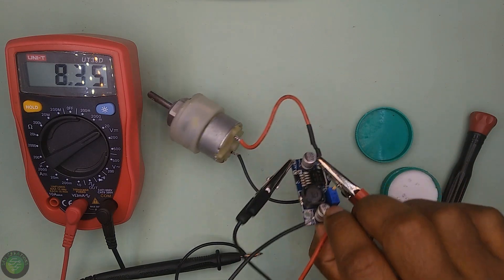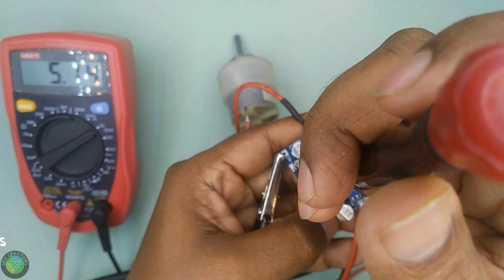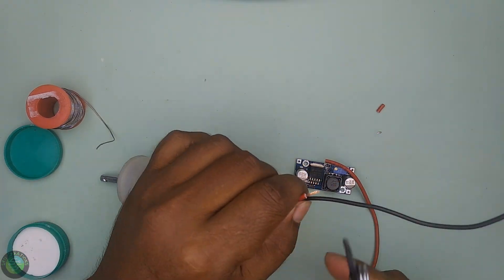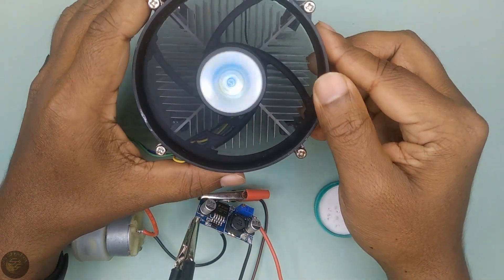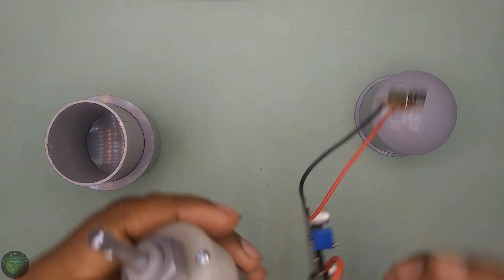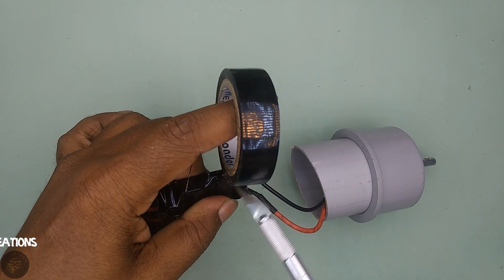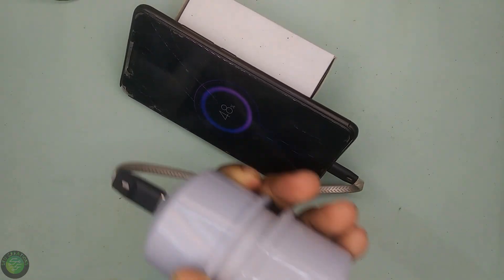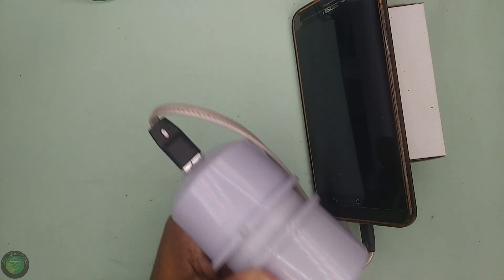കരണ്ടില്ലെങ്കിലും ഫോൺ ചാർജ് ചെയ്യാം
കൈ കൊണ്ട് കറക്കി ഫോൺ ചാർജ് ചെയ്യുന്ന  ഒരു ഉപകരണമാണ് ഞൻ ഉണ്ടാക്കിയത്. കേരളത്തിൽ അടുത്ത കാലത്ത് മഴയും പ്രളയവും കാരണം ഒരുപാട് നാശനഷ്ടങ്ങൾ സംഭവിച്ചിട്ടുണ്ട്. ഫോണിൽ ചാർജ് ഇല്ലാത്തതിനാൽ സഹായത്തിനു വിളിക്കാൻ പോലും പറ്റാത്ത ആൾക്കാറുണ്ടായിരുന്നു. ഇ ഒരു ഉപകരണം തീർച്ചയായിട്ടും നിങ്ങൾ ഉണ്ടാക്കേണ്ടതാണ് .

ജാഗ്രത

അത്യാവശ  ഘട്ടങ്ങളിൽ മാത്രം ഈ ഉപകരണം ഉപയോഗിക്കുക.

This is a device used to charge mobile phones by rotating the device's shaft. This device is really helpful when we are in a certain situations and we don't have electricity then using this device we can at least power on the mobile phones to make an emergency call. People who are affected by the calamities should make this device.

WARNING
Use this device only in the  emergency situations

COMPONENTS NEEDED
1. 100 RPM DC Gear Motor
2. Buck Regulator (Current  500 mA)
3. USB 2.0 Connector Type A
4. Schottky Diode 1N5817

LINK TO BUY COMPONENTS
1. DC Gear Motor
2. BUCK